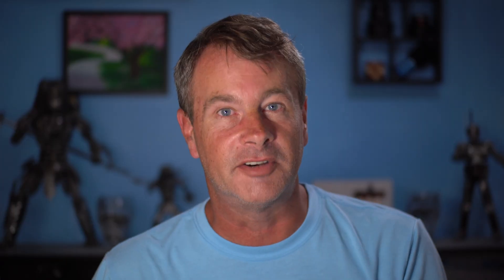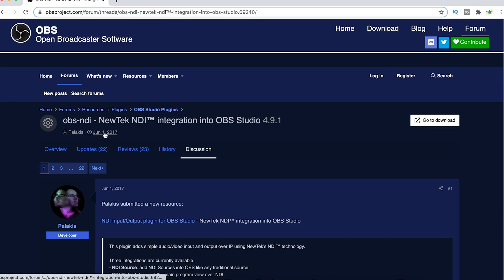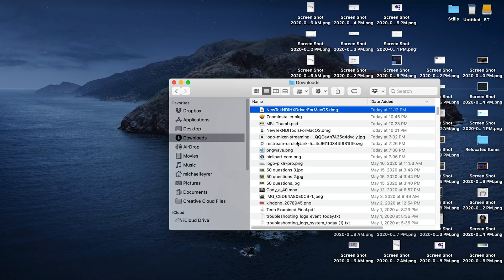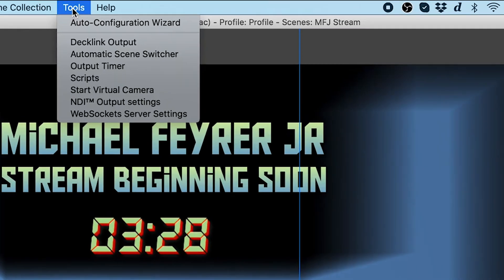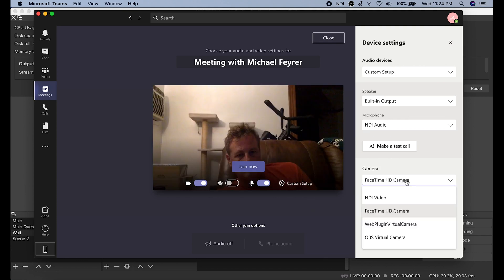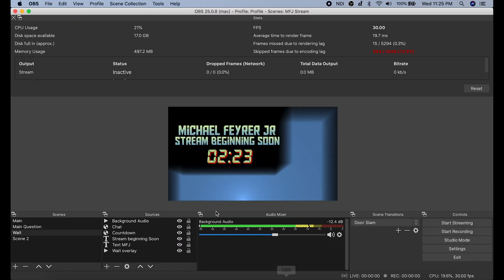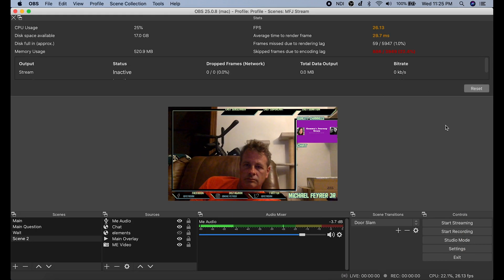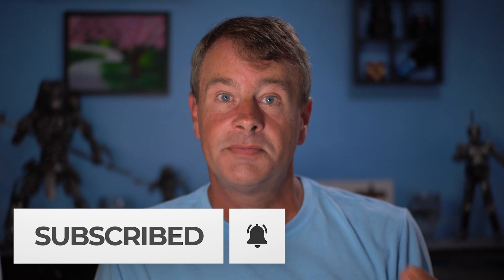OBS To Teams Meeting For MAC! 2023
OBS To Teams Meeting For MAC!

Educators and Businesses are using teams more and more for teaching, meetings, and webinars.

Using obs as a camera in Microsoft Teams can give you a much more dynamic broadcast. This can help your broadcast really stand out. You can add lower thirds, video files, presentations, audio files and even multiple cameras! And it's easy to do.

I show you how Step by Step!

Signed app issue fix:
The fix is pretty simple.  First, completely exit out of Teams, then open Terminal and issue the following commands:

If you haven't installed xcode previously, first run:

xcode-select --install

Then, run:

sudo codesign --remove-signature "/Applications/Microsoft Teams.app"

and:

sudo codesign --remove-signature "/Applications/Microsoft Teams.app/Contents/Frameworks/Microsoft Teams Helper.app"